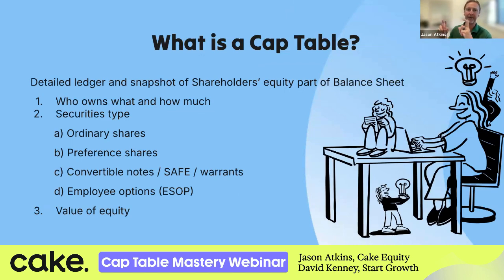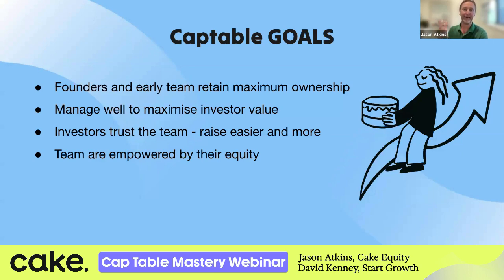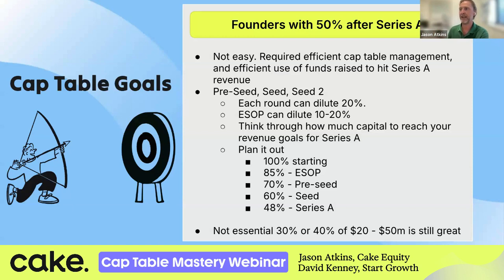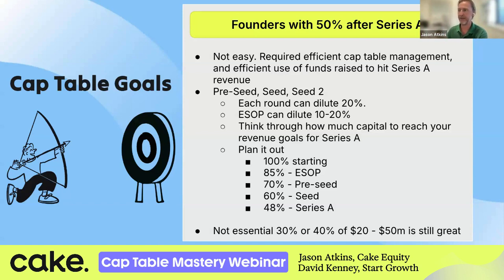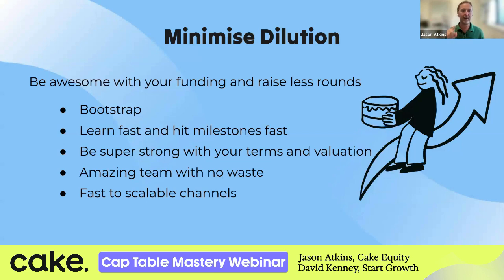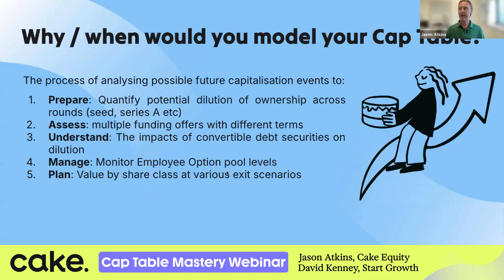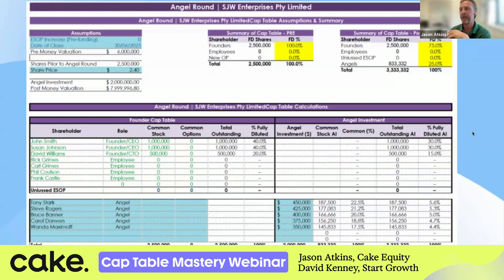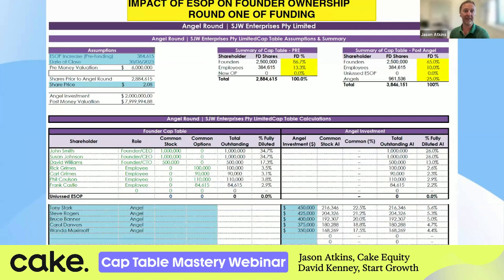Cap Table Mastery Webinar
Thanks to everyone who joined us for our Cap Table Mastery webinar! We hope the session helped make cap table management clearer and more manageable for all the founders tuning in.

During the webinar, Jason Atkins and David Kenny shared practical strategies for mastering your cap table, from protecting your equity to building stronger relationships with investors. Whether you're just starting out or looking to improve your cap table game, we covered key insights to keep your startup on track.

Here are some of the highlights:
- Understanding what a cap table is and why it’s critical for your business.
- How to model your cap table and make smarter decisions.
- Tips for minimizing dilution and avoiding common cap table pitfalls.